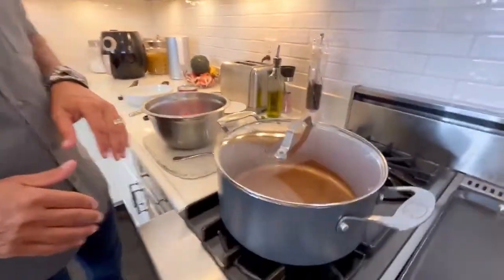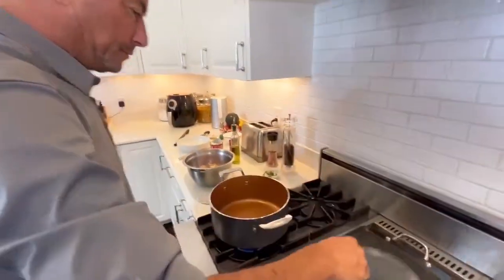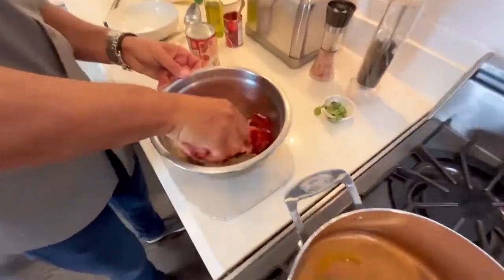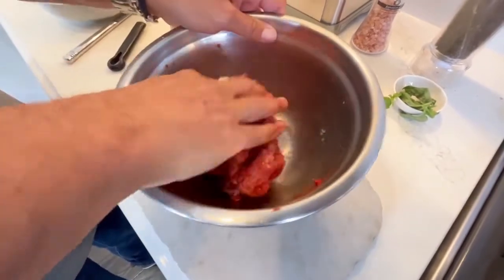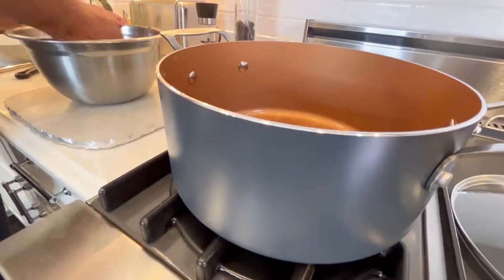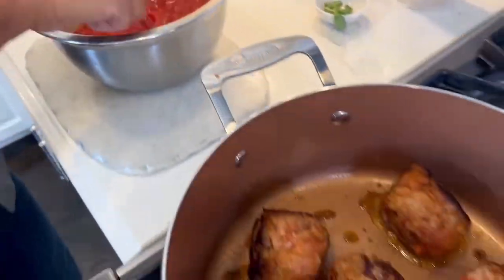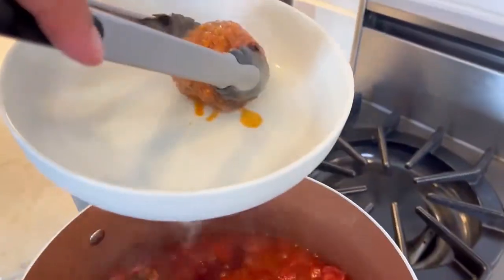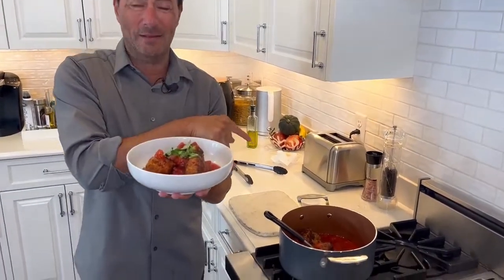Easy To Make Delicious Meatballs | You Can In A Gotham Pan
Meatballs are one dish that seem difficult to make but really is easier than you think. They also are a versatile dish that goes well traditionally with pasta for a mouthwatering dinner or on a baguette for a hearty lunch that will sustain you through the day. Watch this video and let Chef Daniel Green help you score major brownie points on your next date night.